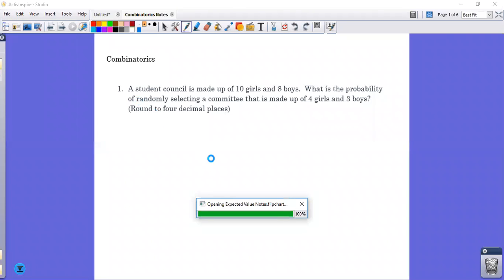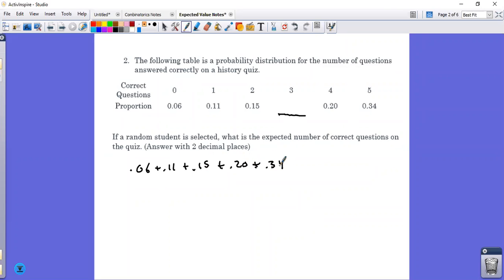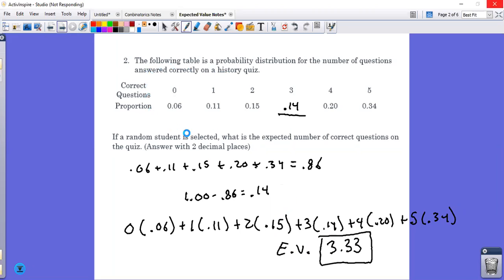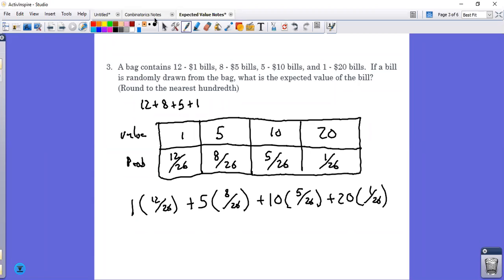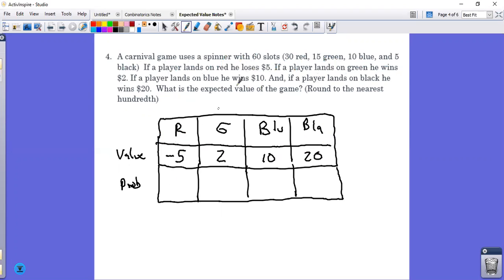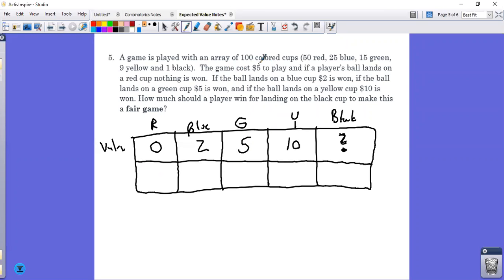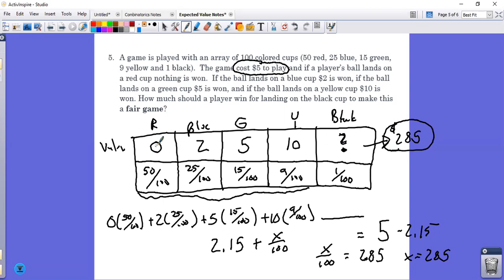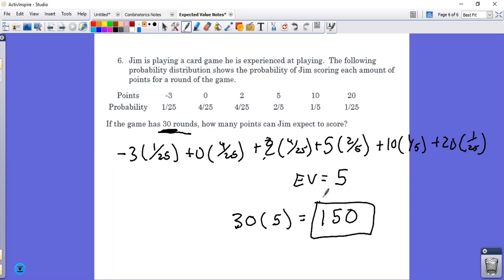Expected Value Notes